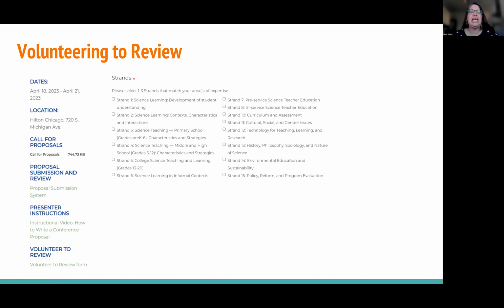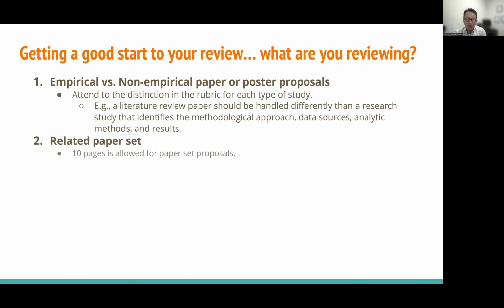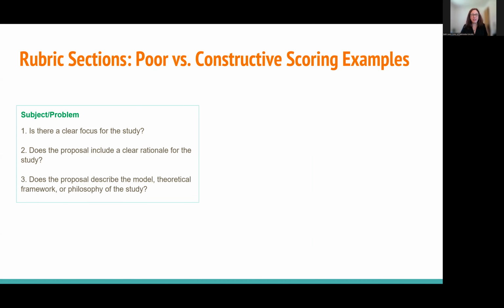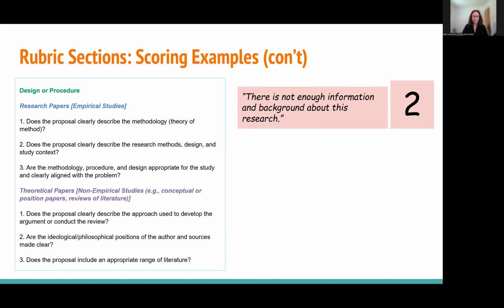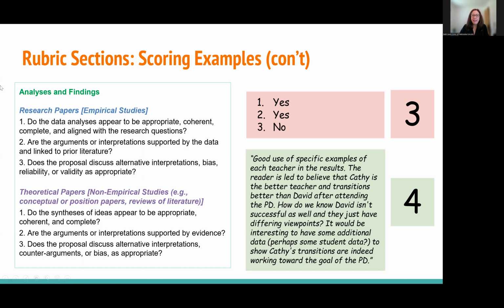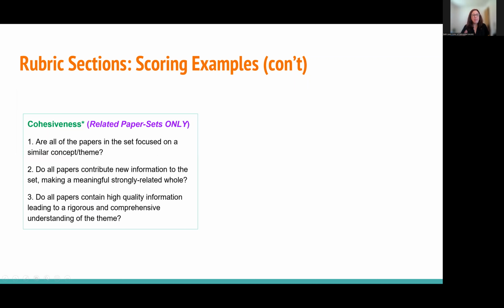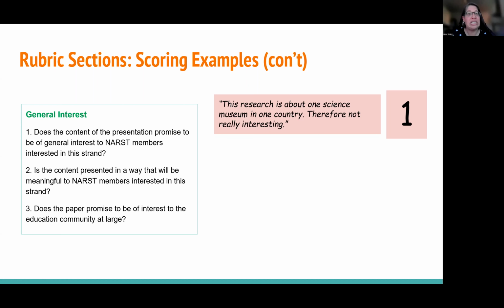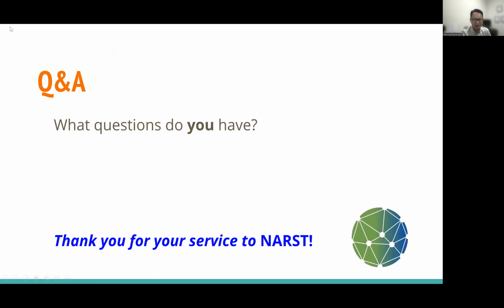How to Write a NARST Conference Proposal Review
NARST conference proposals undergo a rigorous peer review. NARST strand coordinators Neta Shaby, Beth Lewis, and Xiaoming Zhai discuss the process for producing a high-quality NARST conference proposal review.  The webinar explains review process, provides examples of constructive feedback to proposal authors, and gives tips for generating consistent and fair scores across proposals. Both new and experienced NARST reviewers may find the webinar helpful.